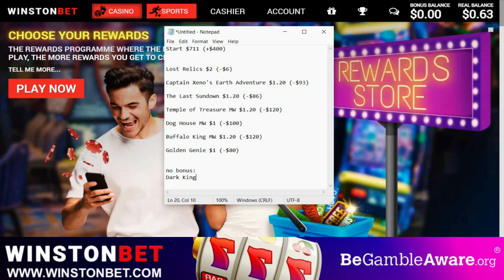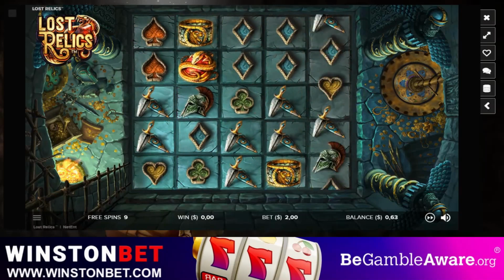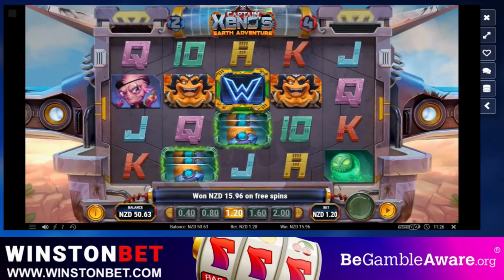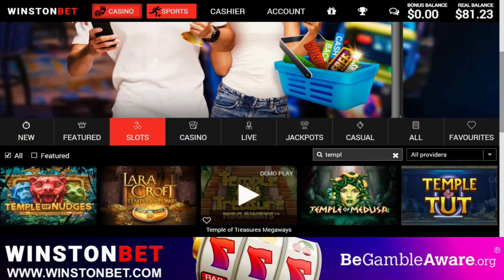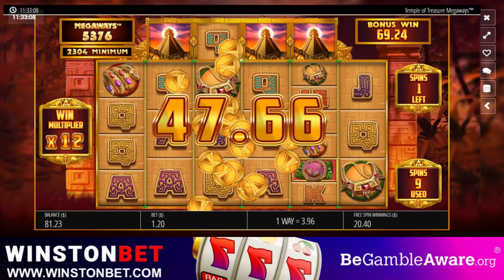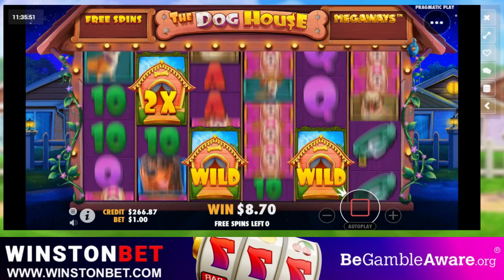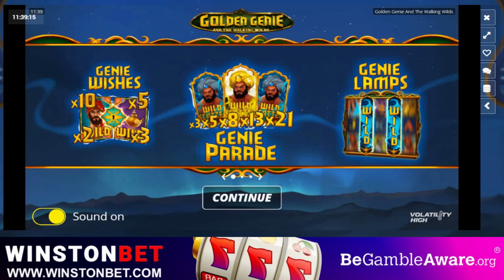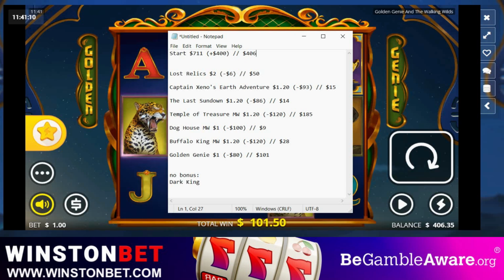Is this NEW Game a Hit or Miss? Online Slots Bonus Opening!!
Bonus Hunt and Slots Videos From Gabriel's Slot Community. We play at multiple online casinos and show you our real money slots results.

Today we did a bonus hunt where we played the following real money slots at these stakes

Lost Relics $2 (-$6)

Captain Xeno's Earth Adventure $1.20 (-$93)

The Last Sundown $1.20 (-$86)

Temple of Treasure MW $1.20 (-$120)

Dog House MW $1 (-$100)

Buffalo King MW $1.20 (-$120)

Golden Genie $1 (-$80)

no bonus:
Dark King

Cost $711

18+. Always Gamble Responsibly. T&C’s apply as per each online casino's specific regulations. If gambling is becoming an issue for you, please visit GAMSTOP

You can also seek help at Gamban for a block on online casinos